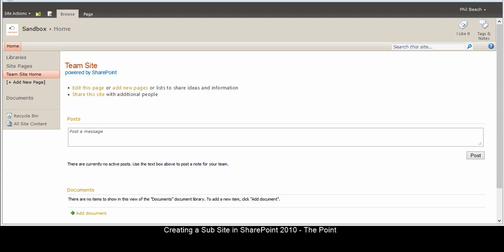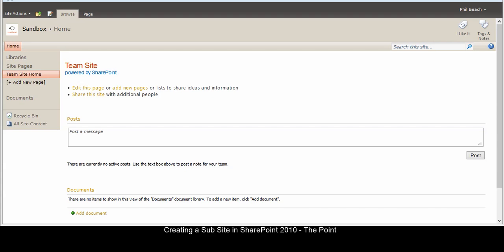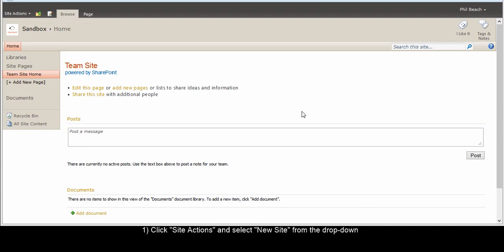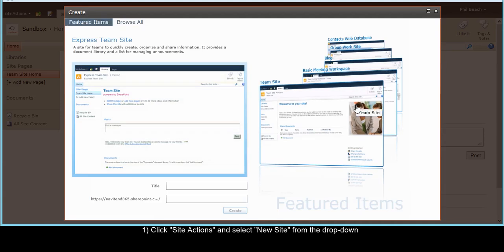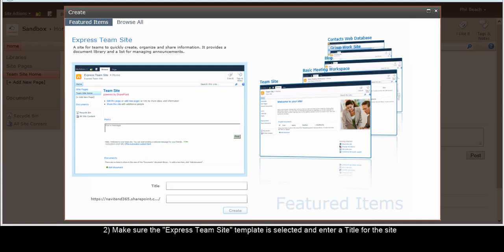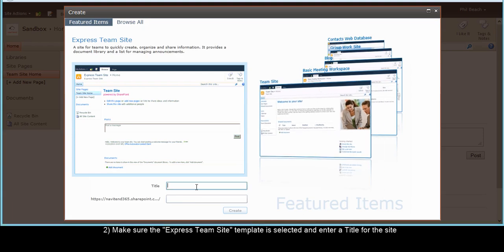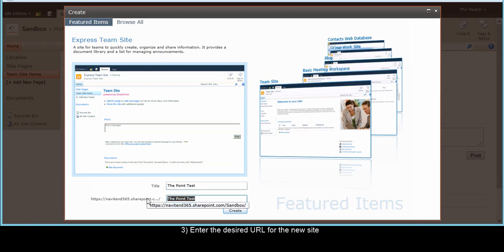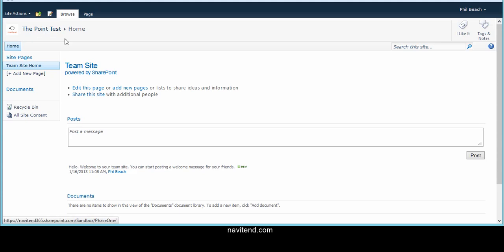How To Create a Sub Site in Microsoft SharePoint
Learn how to create a sub site in Microsoft SharePoint.